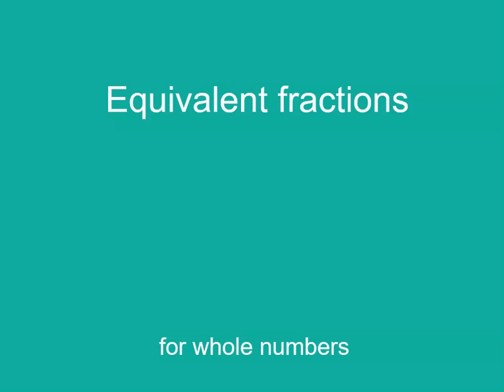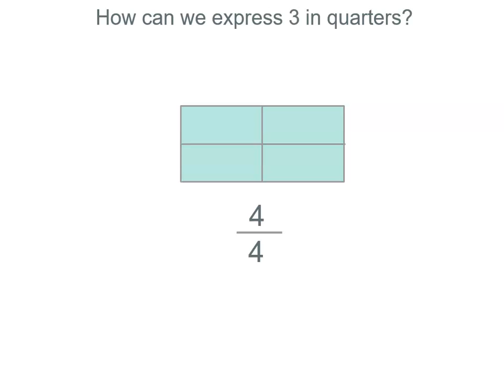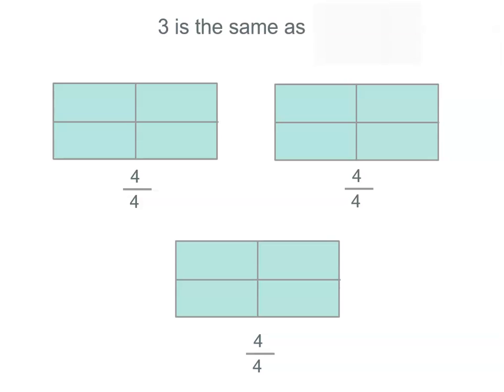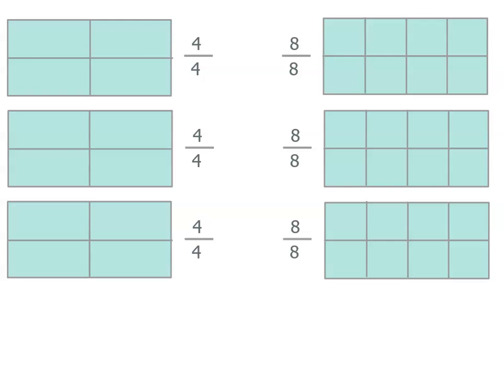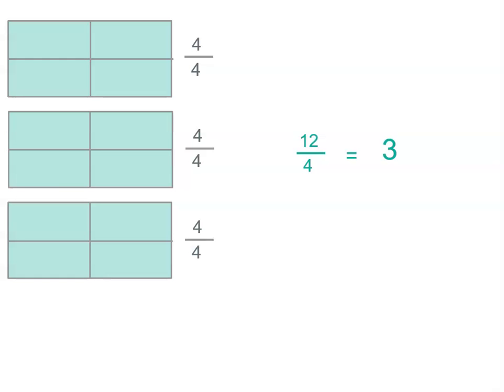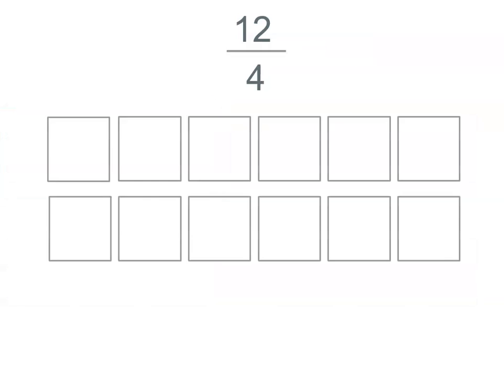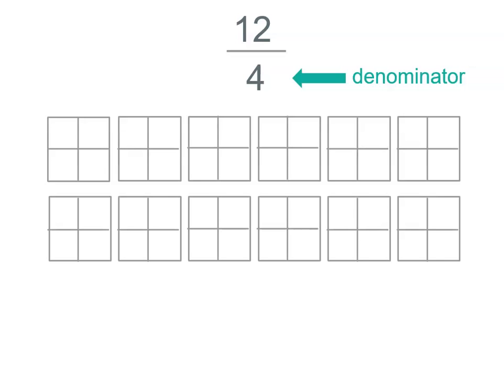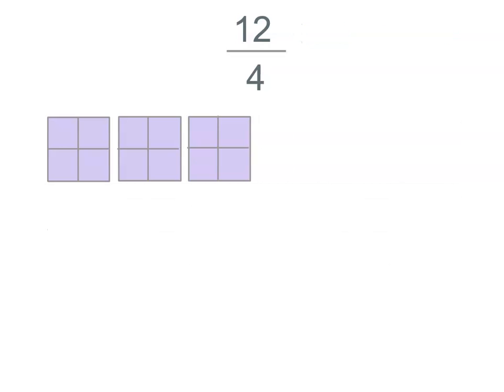How to convert equivalent fractions to whole numbers | Year 4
This video highlights that whole numbers can be represented as fractions with a denominator of 1, but also as an equivalent fraction with different denominators.

This video also appears in:
Fractions | Year 5